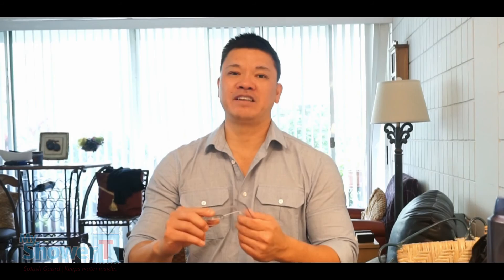How to keep water in your shower - No more shower curtain leaks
My Shower T is a patent pending shower splash guard that helps keep the water inside your shower.